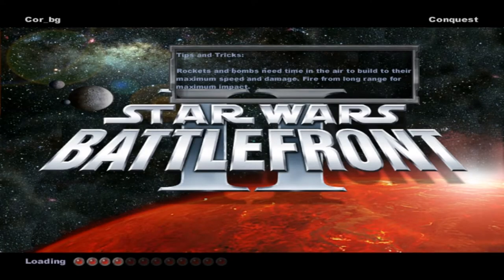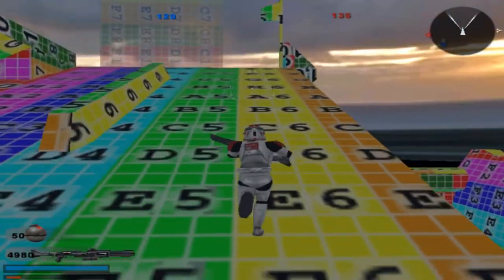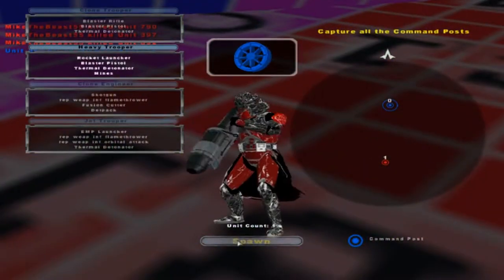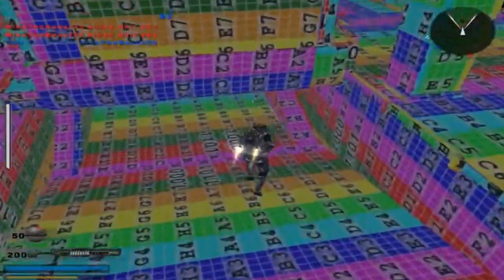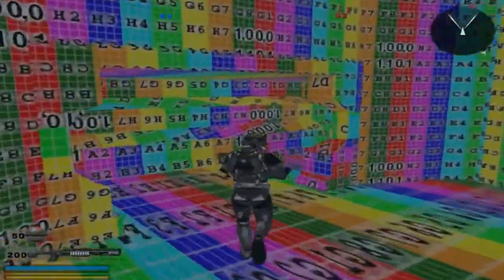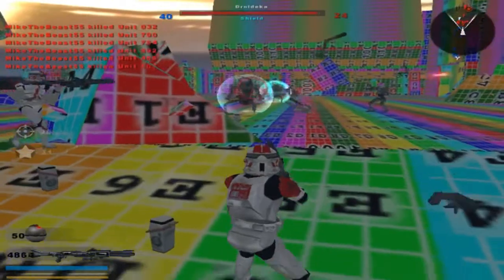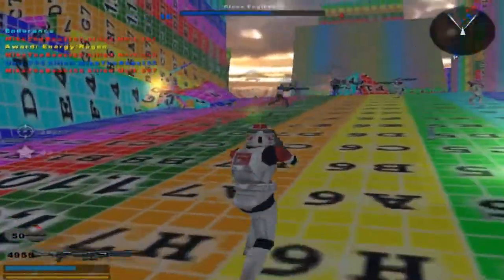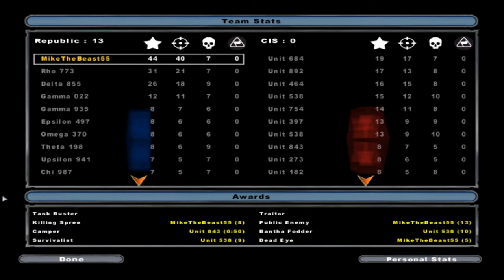Star Wars Battlefront 2 Mods: FreeRadical's Battlefront 3 Coruscant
Welcome back ladies and gentlemen to a brand new Star Wars Battlefront 2 Mod Map Gameplay! Today we go on a map called FreeRadical's Star Wars Battlefront 3 Coruscant Map which reminds me of Pepperland Psychedelia. The reason the map looks like this is because the map was never completed and therefore the textures never got converted to the proper looks that the map was going to turn out to be. Maybe the map looks familiar because TheLegend (or El_Fabricio) used this map in his Battlefront 3 Legacy Mod which included a few other maps that would have been added in to FreeRadicals Battlefront 3. The sides were basic, there were no new sides so I took the liberty of adding in some DANN_BOEING Cage Match sides to spice things up a bit, a separate link will be provided for the sides of the mod map as well. Did you find this gameplay interesting and now you want to give this mod map a download to try it out for yourself to see if you like the map or not? If so then feel free to do so with the link I have provided for you in the description below!